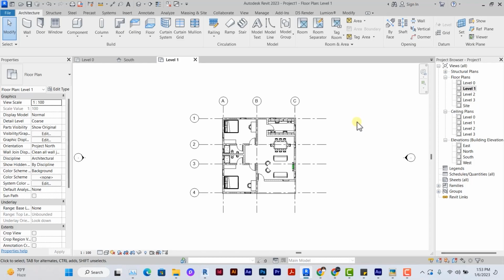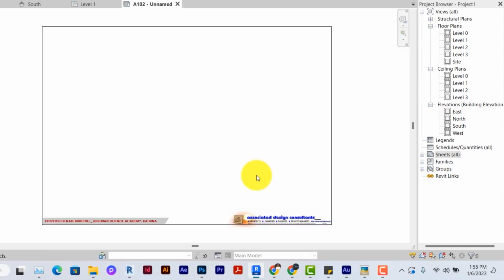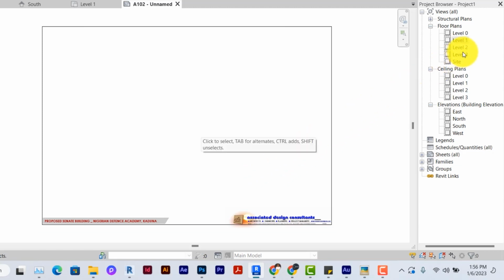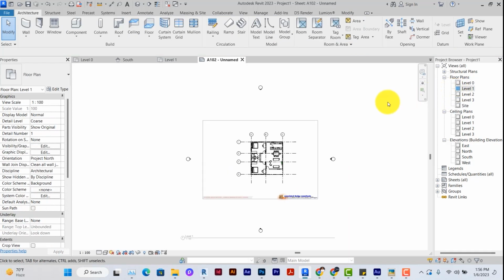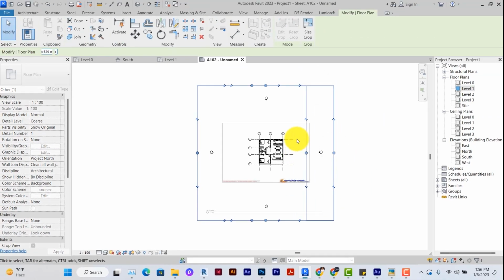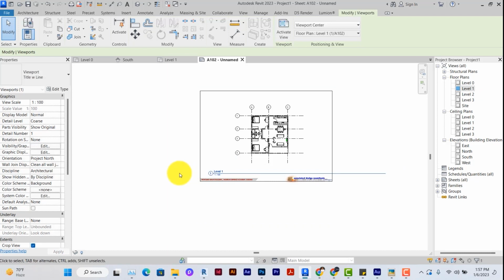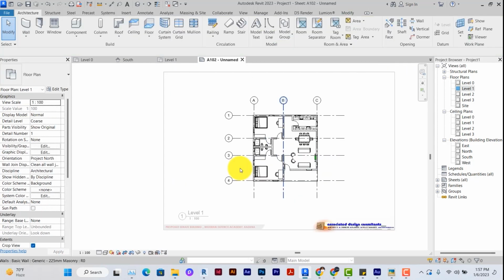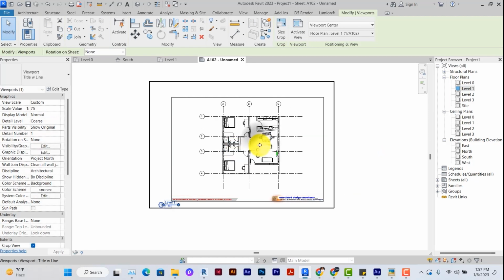2-MINUTE REVIT: PLACE DRAWINGS IN SHEETS IN REVIT 2023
2 minute Revit Tips.

HOW TO PLACE DRAWINGS IN SHEETS IN REVIT 2023